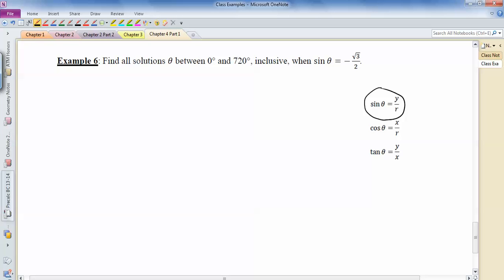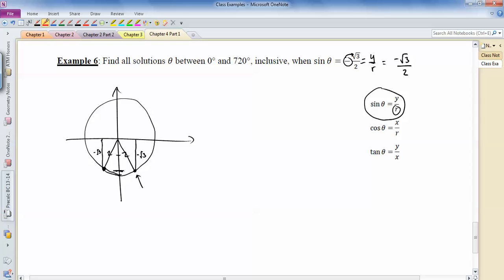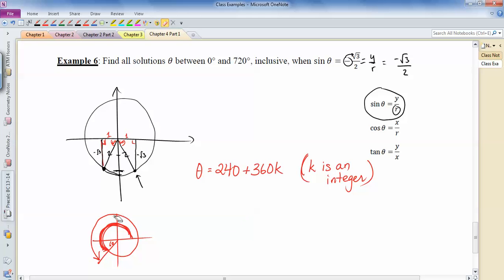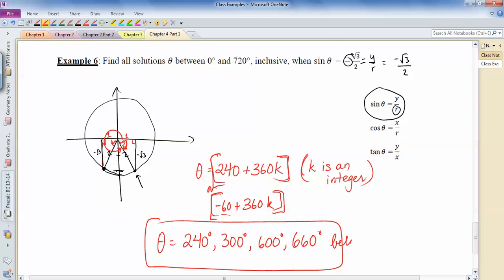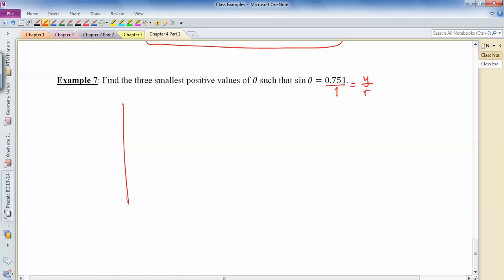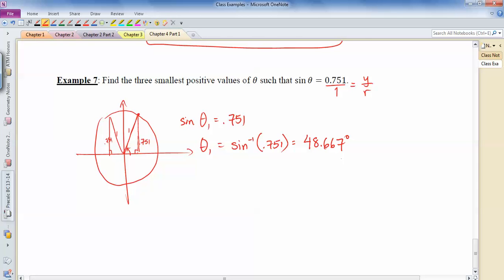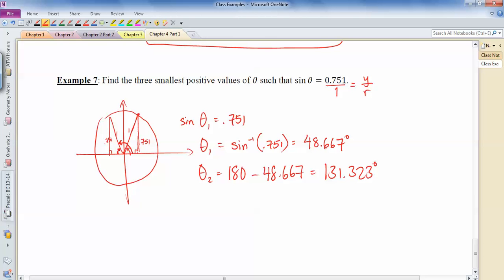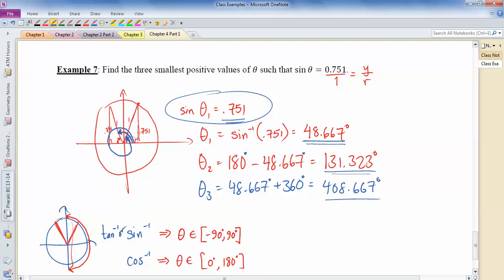Ch 4 - Class Examples #6, #7